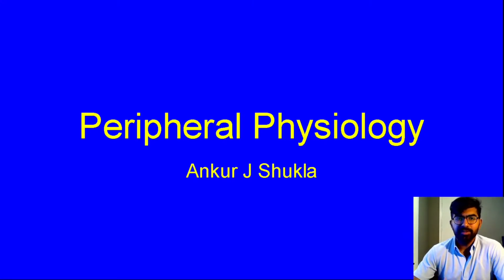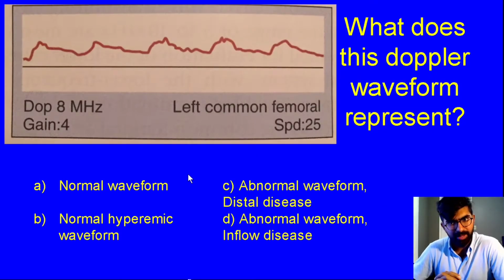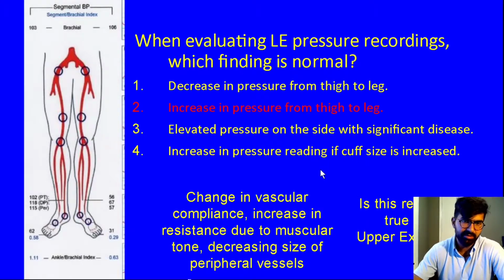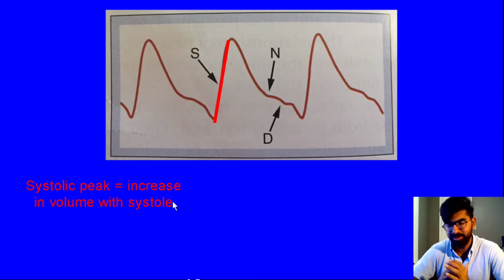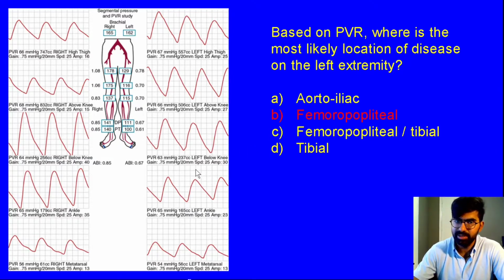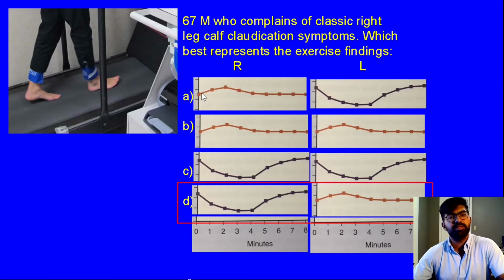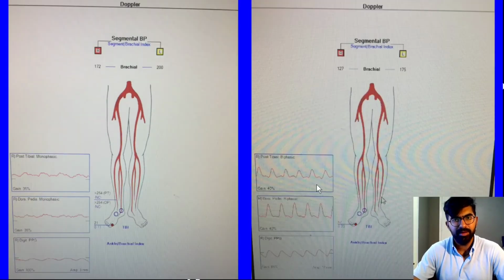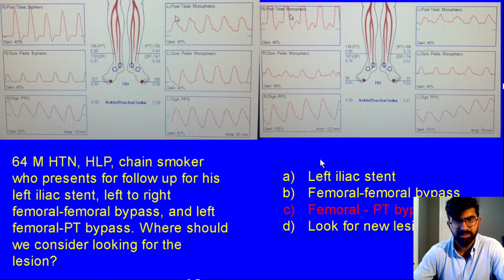Peripheral Ultrasound Physiology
A brief but important look at peripheral physiology when interpretating vascular ultrasound. Perfect for medical students and early residents/fellows.